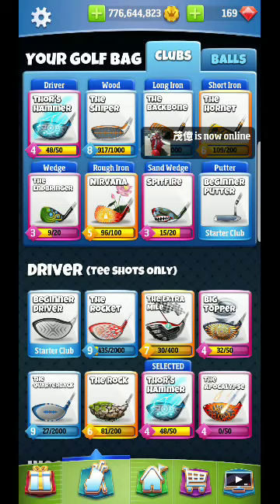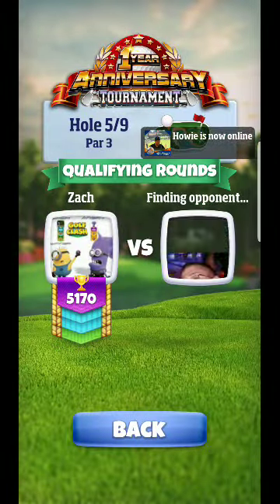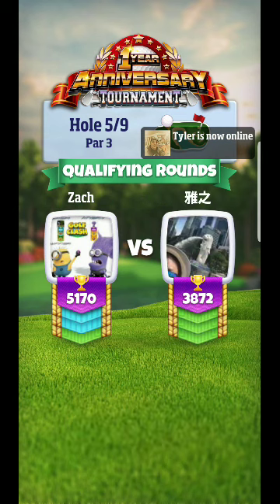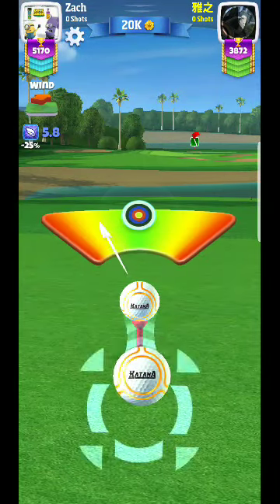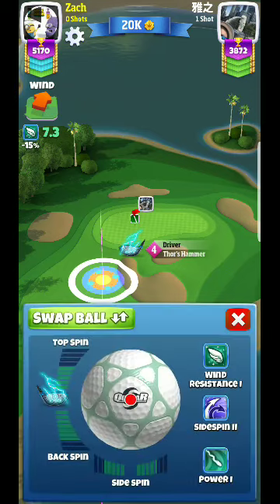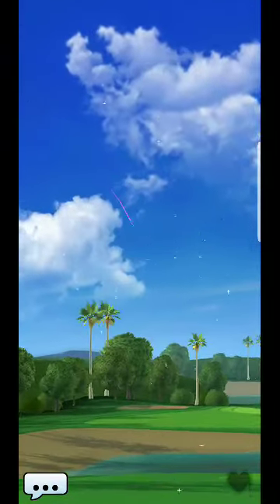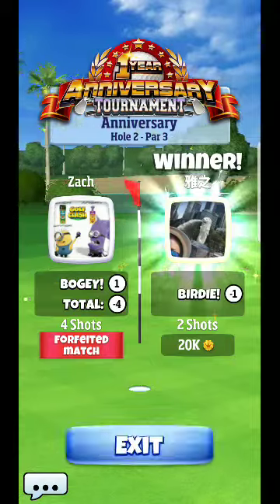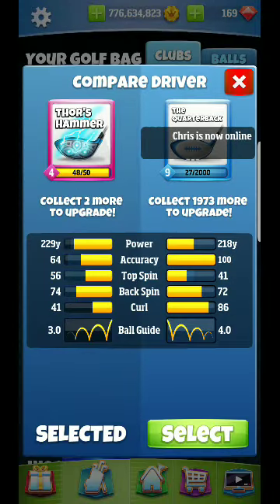Golf clash anniversary tournament pro division hole 5